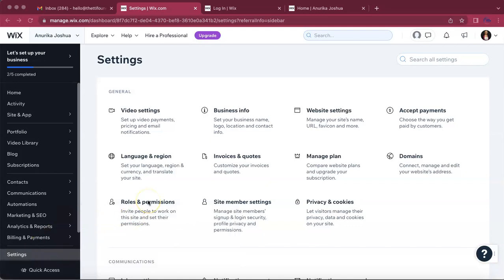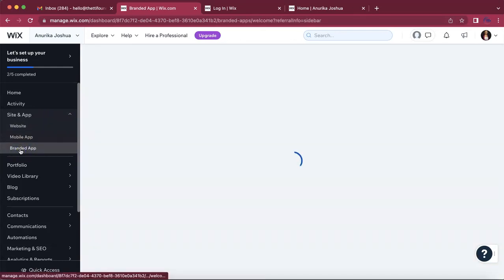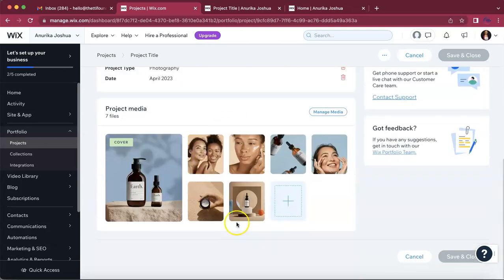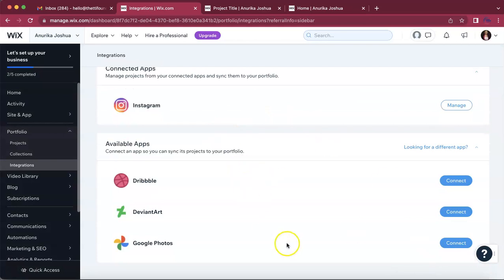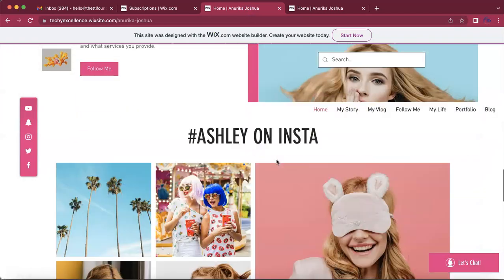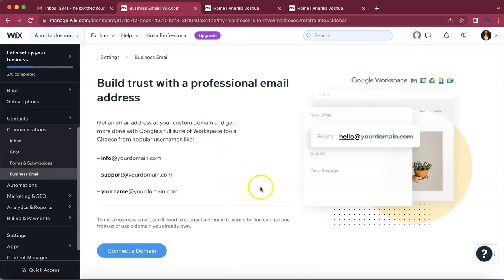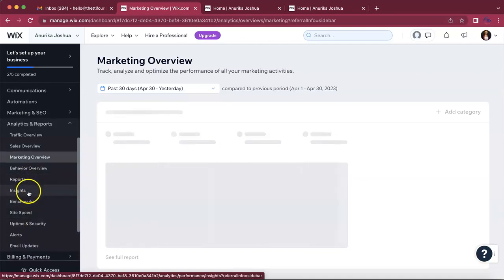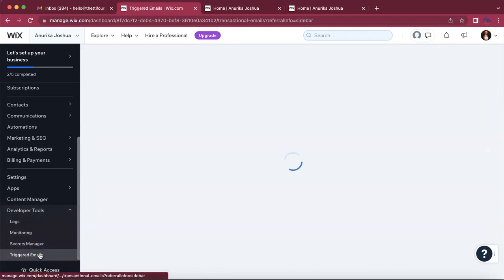Unlock Settings You Didn't Know Existed | Wordpress Web Design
Think you know everything about Wix? This video dives into the lesser-known Wix settings that can seriously level up your website! Discover hidden features to boost SEO, improve user experience, and customize your site like a pro.